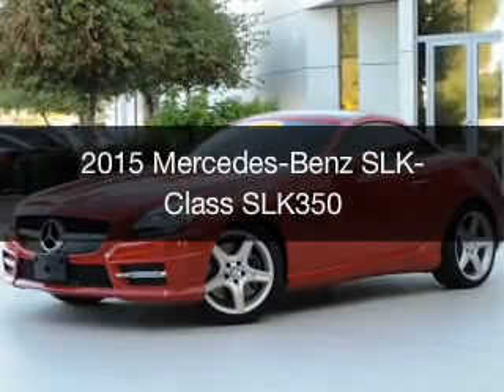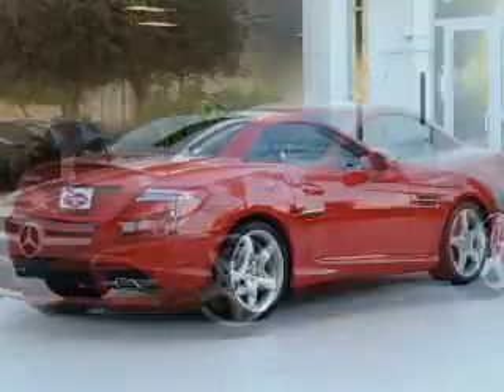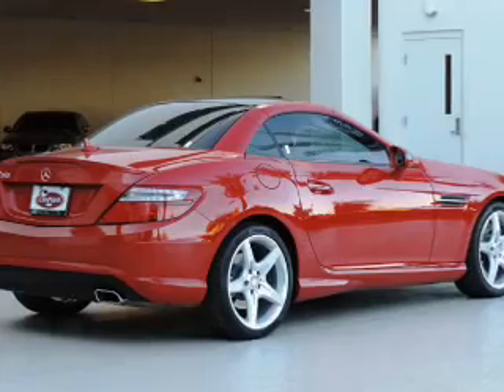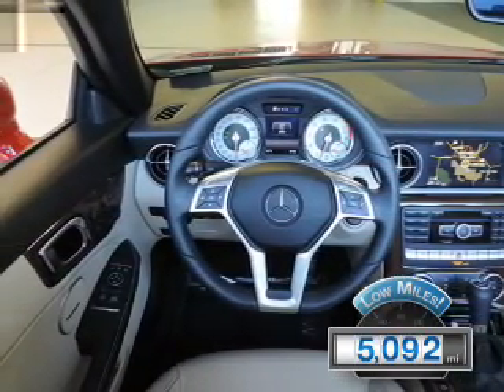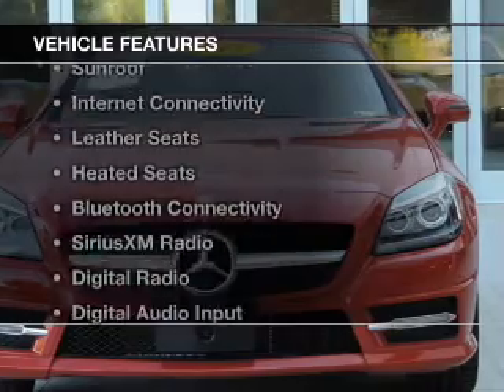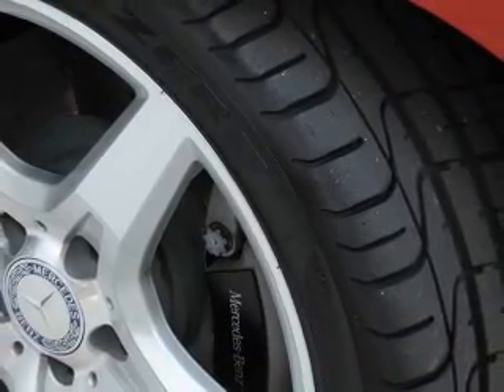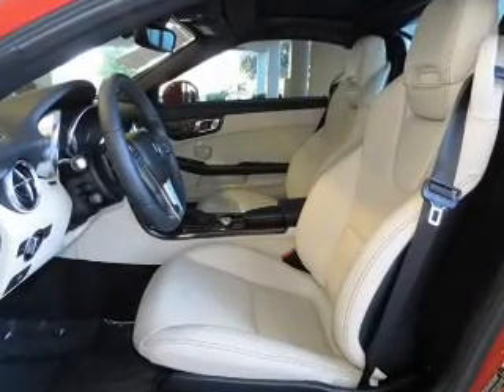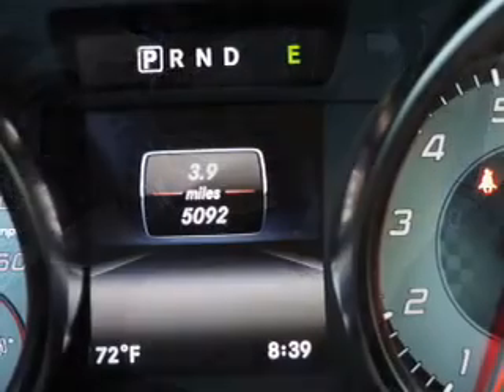2015 Mercedes-Benz SLK-Class - Chandler AZ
Year: 2015
Make: Mercedes-Benz
Model: SLK-Class
Trim: SLK350
Engine: 3.5 liter 6 cylinder 24 valve
Transmission: 7-Speed Automatic
Color: designo Cardinal Red Metallic
Mileage: 5092
Address:
7455 W Orchid Lane